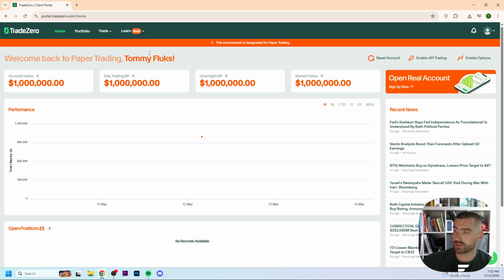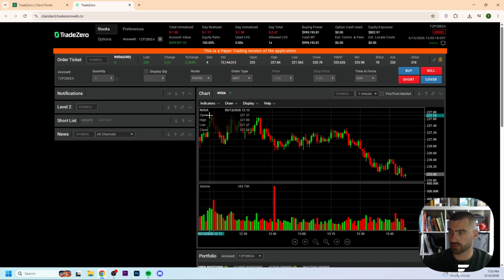How to BUY and SELL on TradeZero (Easy Guide 2026)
How to BUY and SELL on TradeZero (Easy Guide 2026) – ready to place your very first trade on TradeZero and start participating in the stock market in 2026? This step-by-step tutorial shows you exactly how to place buy and sell orders, understand the difference between market and limit orders, set your position size, and manage your trades efficiently on one of the most popular commission-free trading platforms available today. Everything you need to execute your first trade with confidence — all covered in one simple guide. Start buying and selling on TradeZero today!